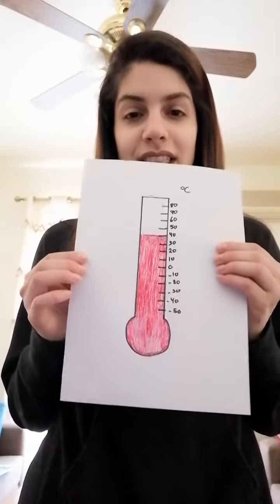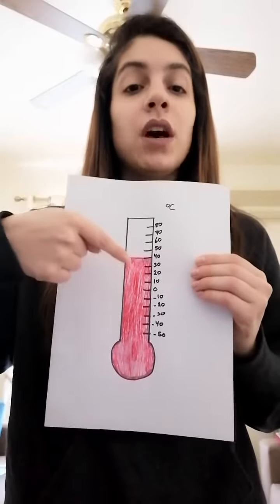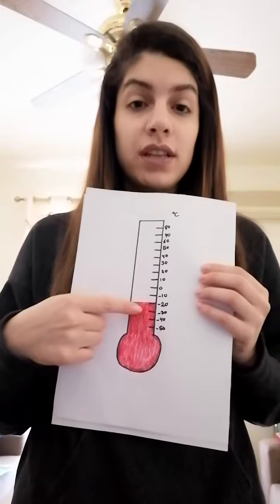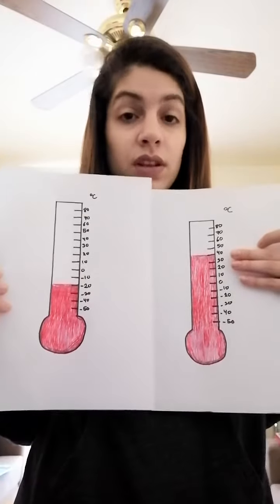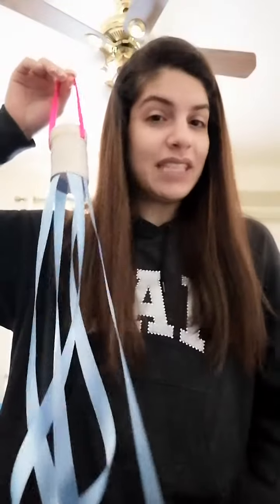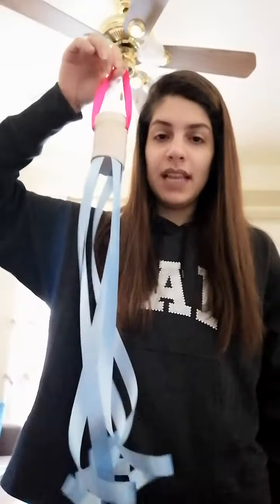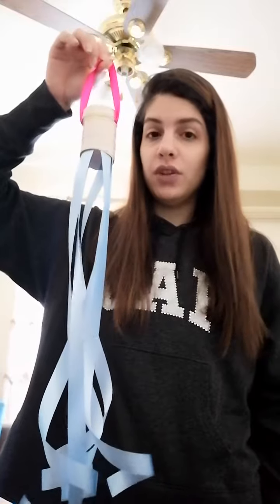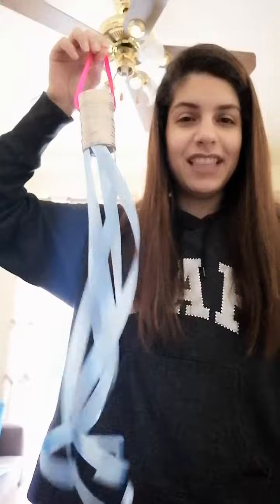Weather tools (thermometer and windsock)